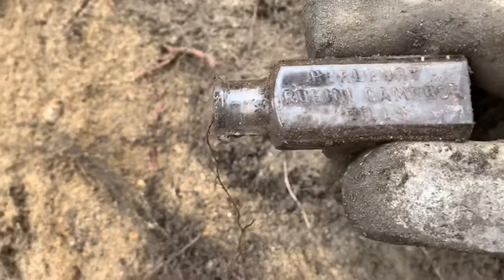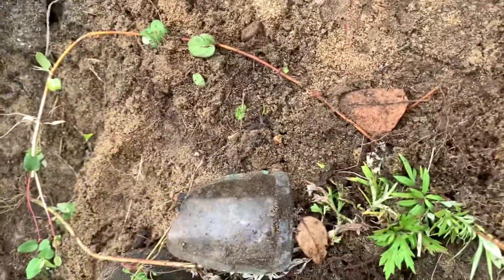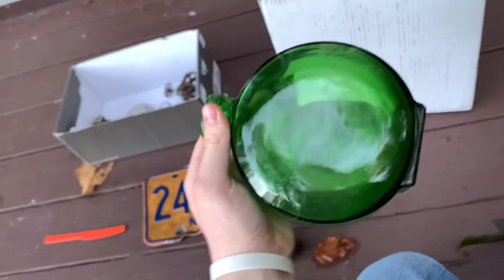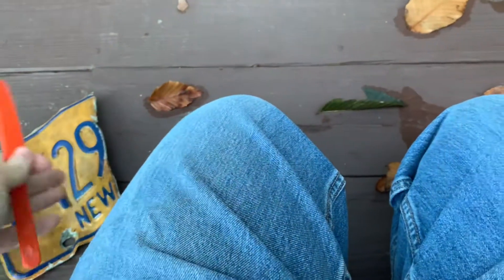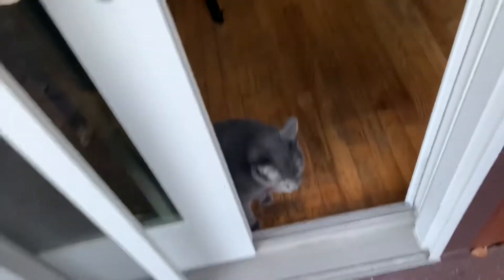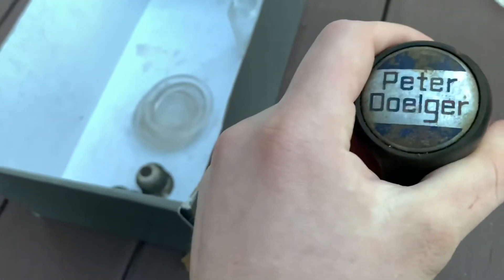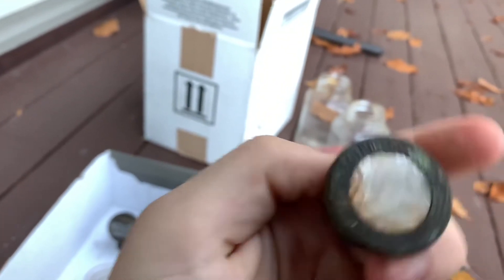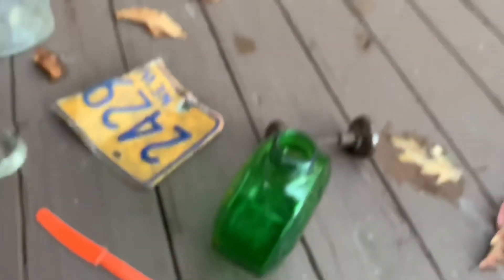1890’s Med Dug! Landfill Exploration 80 (Bottle Digging)